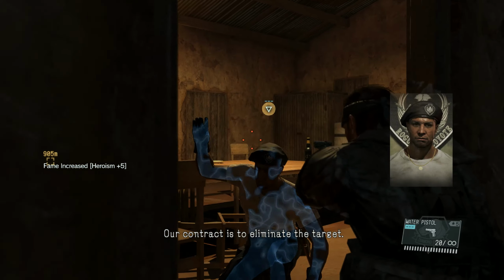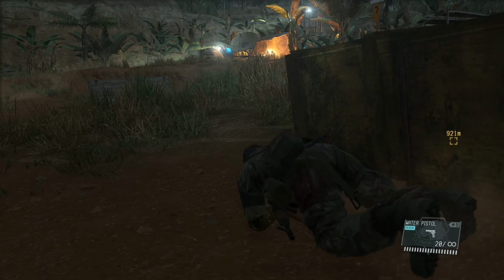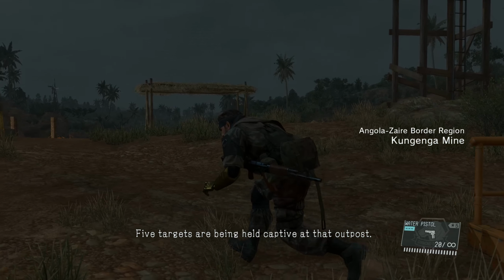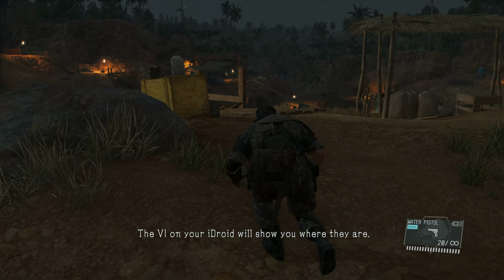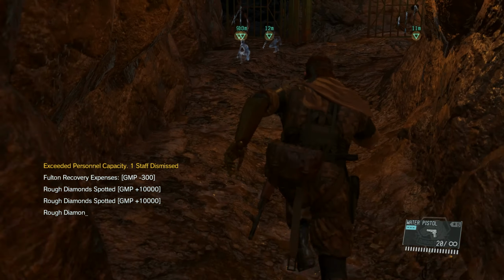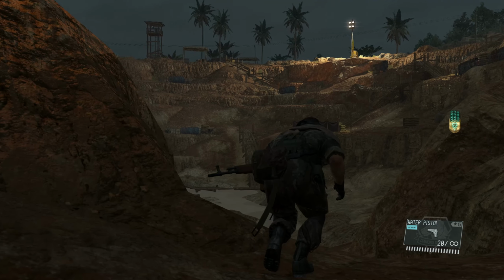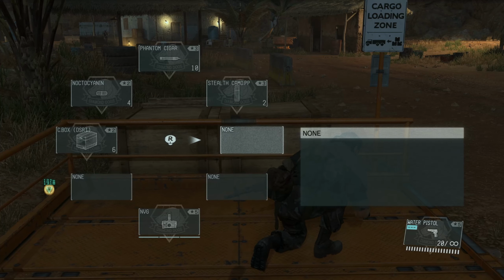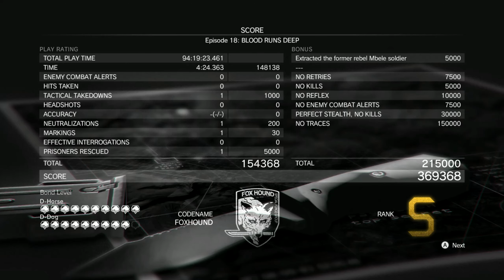Metal Gear Solid 5: Walkthrough / No Traces / Perfect Stealth - Mission #18 "Blood Runs Deep"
Walkthrough / Guide for Metal gear Solid 5 V The Phantom Pain with Perfect Stealth

Mission #18 "Blood Runs Deep"